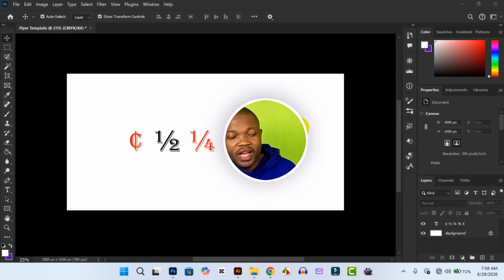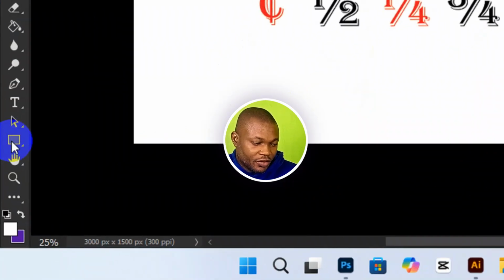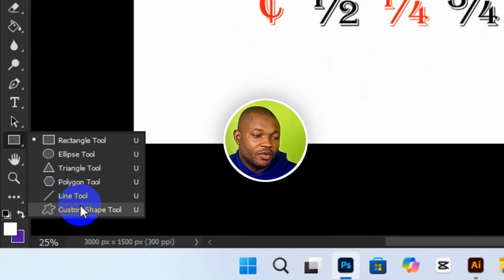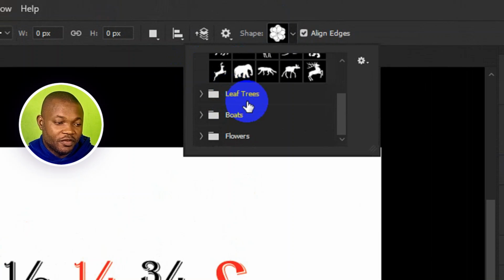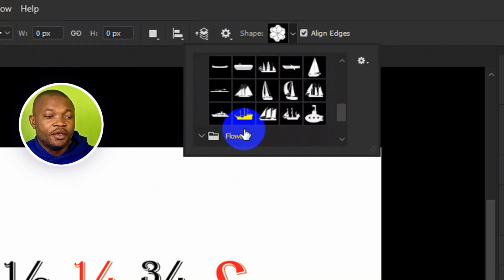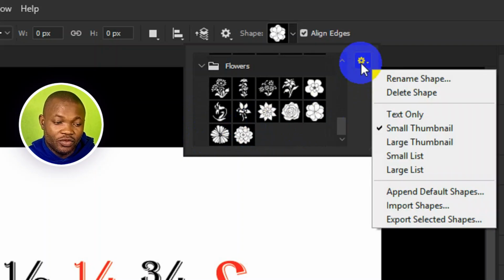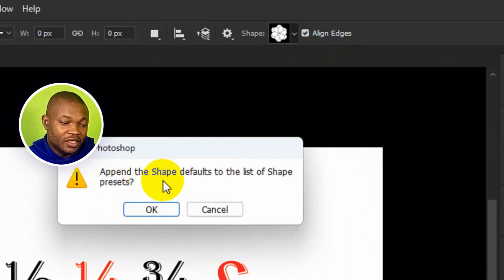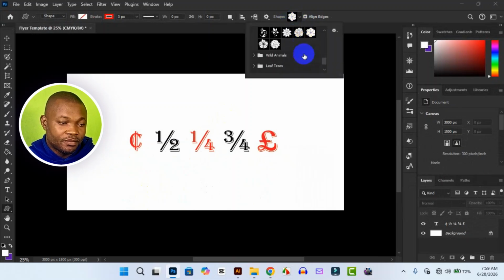How to See Every Custom Shape in Photoshop